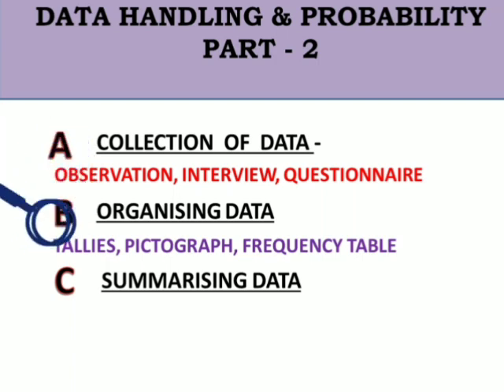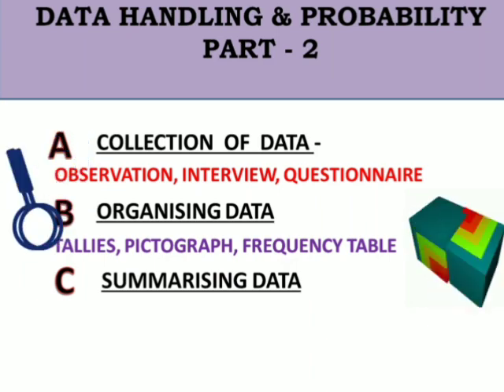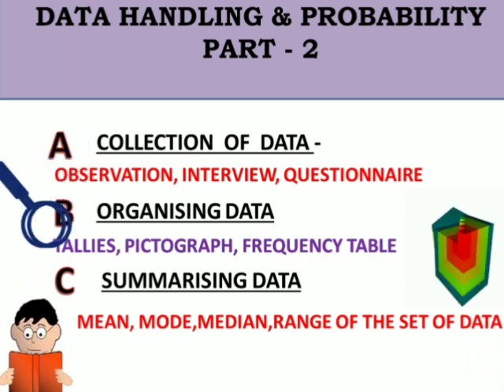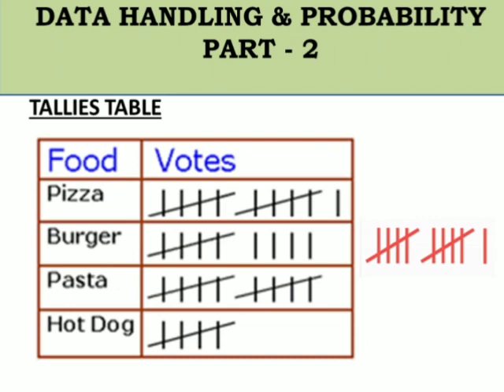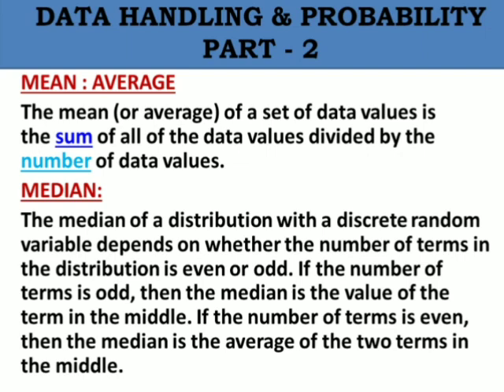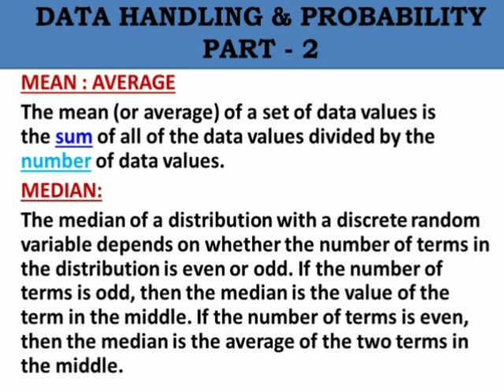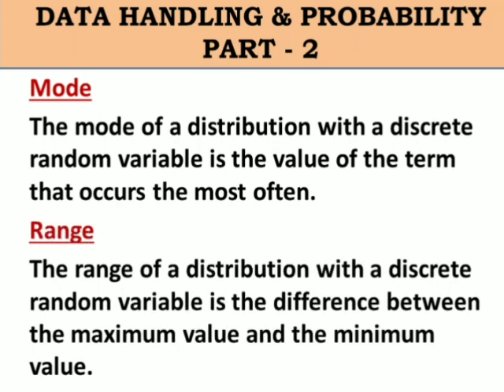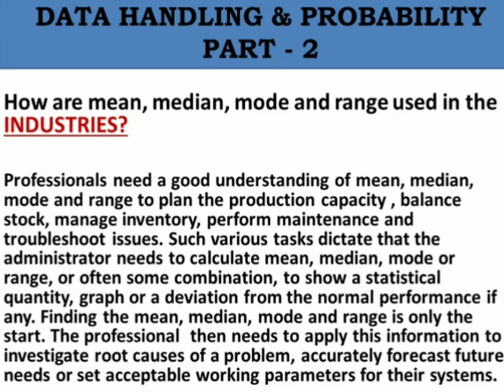Data handling and probability class 7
Data handling and probability class 7 part2